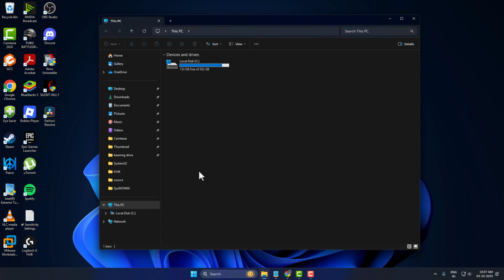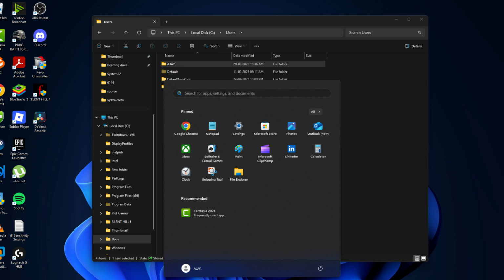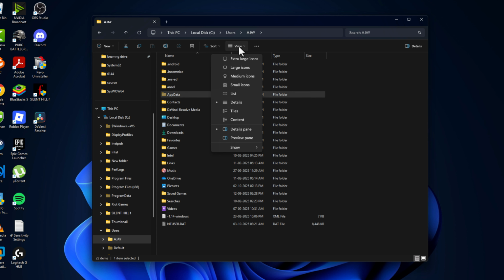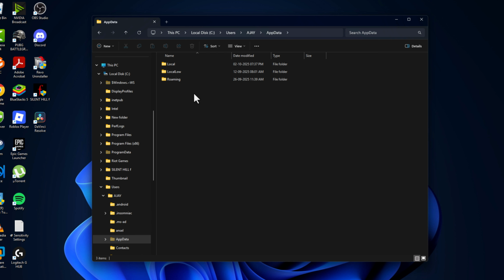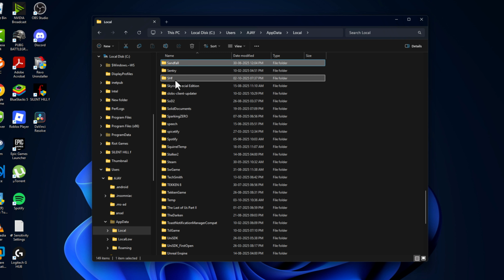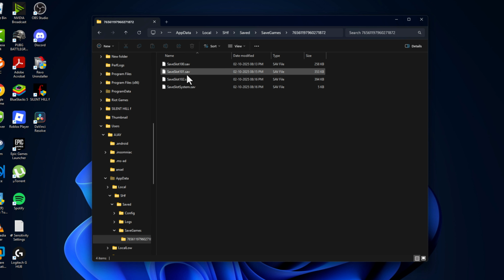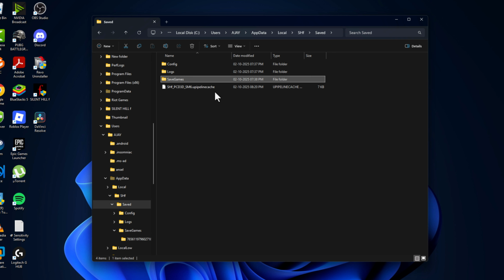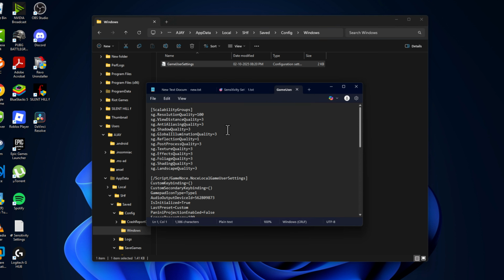Silent Hill f (2025) – Save Game & Config File Location on PC (Steam, Epic Games, FitGirl Repack)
Discover where to locate your Silent Hill f (2025) save game and config files on PC for Steam, Epic Games, and FitGirl Repack versions. This step-by-step guide helps you back up, transfer, or restore your game progress safely, ensuring no errors. Learn the exact file paths for each platform and manage your saves and settings like a pro. Perfect for new or returning players who want a smooth, error-free experience in 2025!

File path for all users:
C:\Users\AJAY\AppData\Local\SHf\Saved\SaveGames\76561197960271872